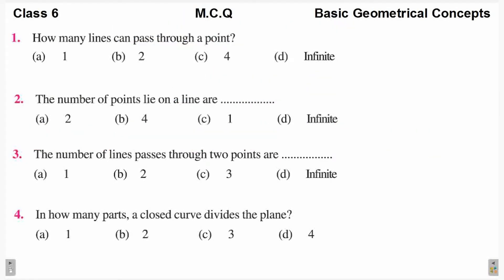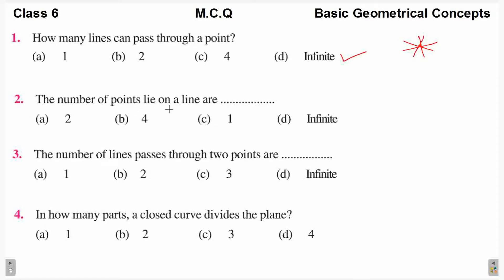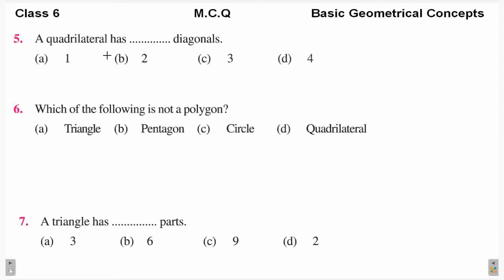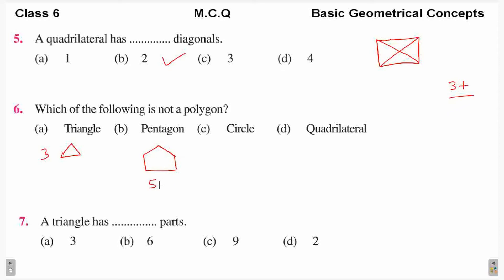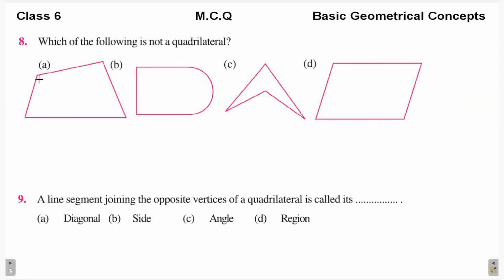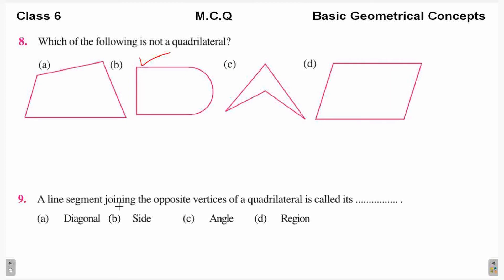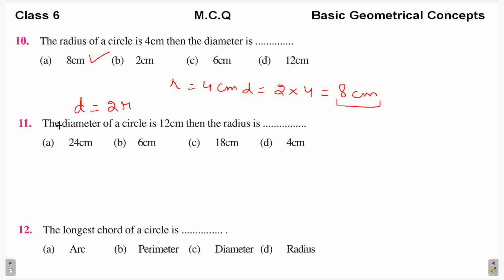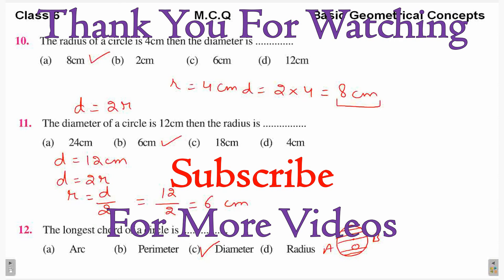M.C.Q.s | Class 6 | Basic Geometrical Concepts | Ideas | Chapter 8 PSEB | Chapter 4 NCERT | Maths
These questions are taken from PSEB board text books for reference. This will help all students of class 6 to understand the concepts.
M.C.Q.S  Class 6 | Basic Geometrical Concepts |  Chapter 8 Maths PSEB
M.C.Q.S  Class 6 | Basic Geometrical Ideas |  Chapter 4 Maths NCERT

maths mathematics math education mathskills  mathstudent mathmemes mathteacher algebra school mathproblems calculus study memes mathstudents  mathematical mathsmemes english mathisfun engineering learning mathematicians facts mathjokes  mathstutor mathslover exam  mathematic mathstricks  teacher  india mathsisfun   trigonometry  knowledge  quiz class ssc mathsproblems mathsquiz  mathtricks  mathstations  mathtutor geometry mathsfun mathclass  mathpuzzle mathsnotes mathfacts   mathteachers mathsforlife  brainteasers student  textbook Class6 Punjab School education board EnglishMedium punjabimedium punjabi english medium NCERT CBSE PSEB Indian school
students coaching tutorial method tuition homework